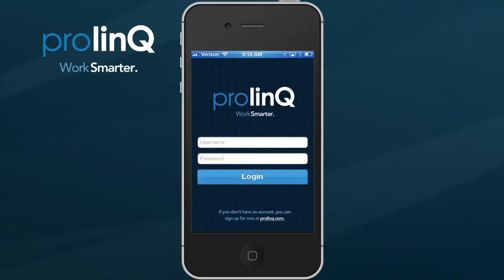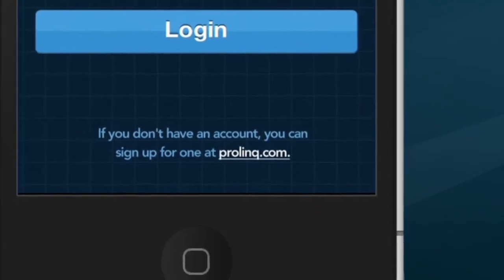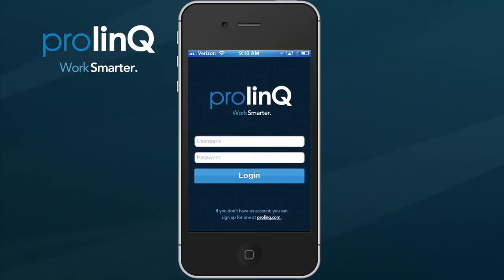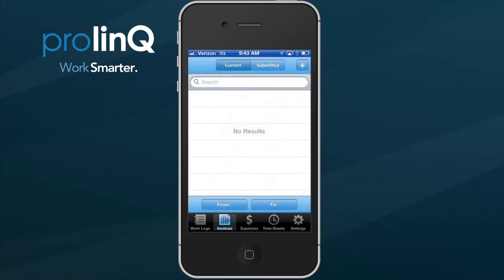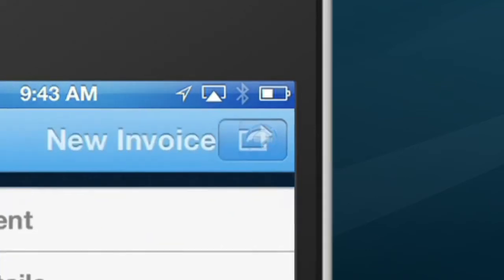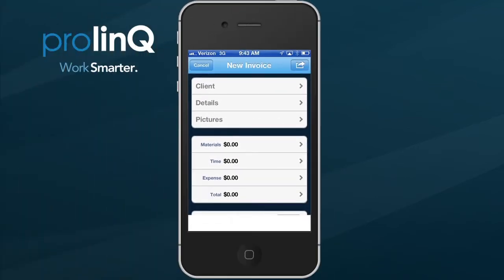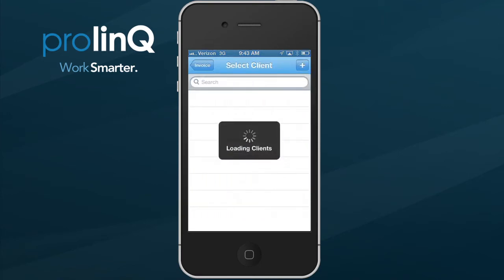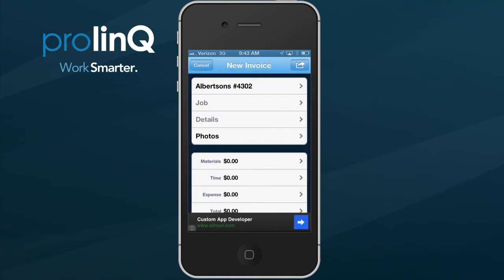prolinQ Invoices Tutorial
prolinQ Application for iPhone, iPad and iPod devices.